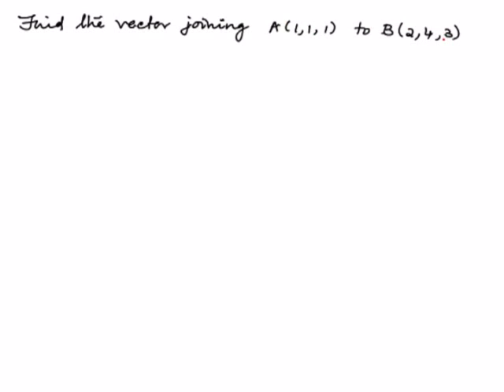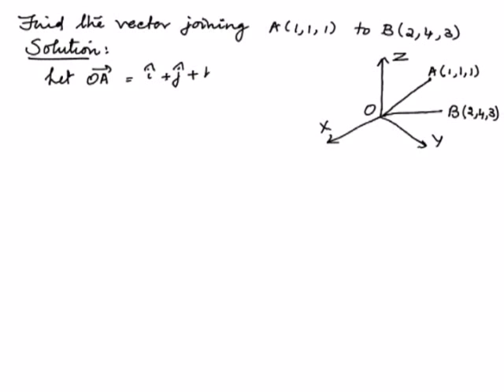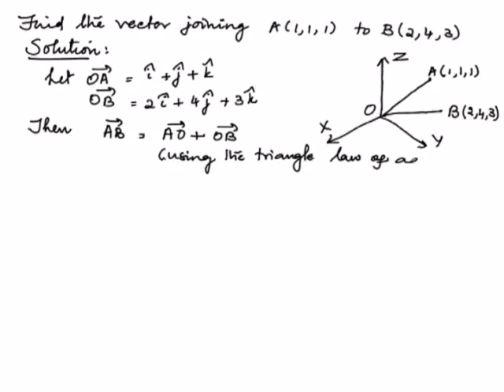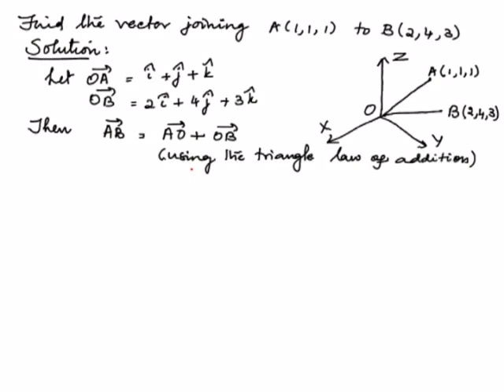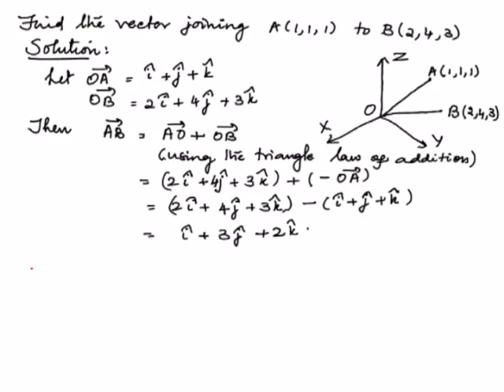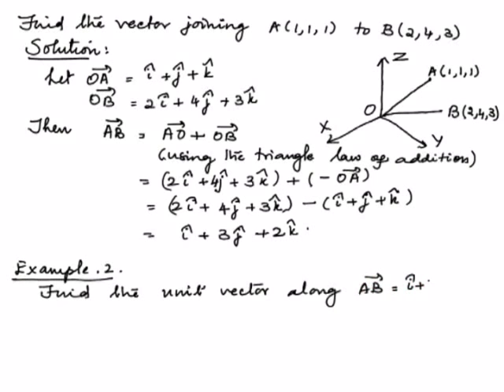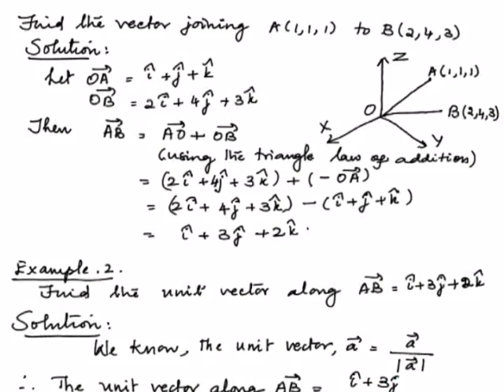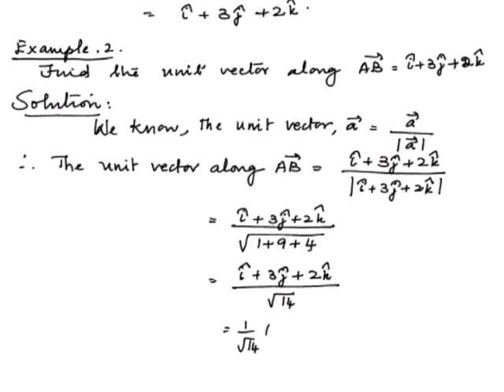Vector Algebra Solved Problem 04